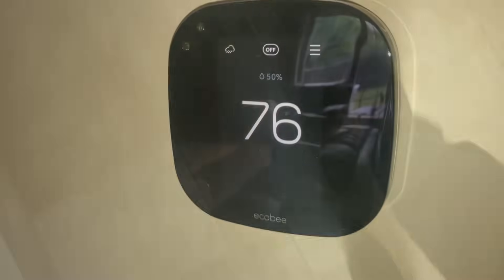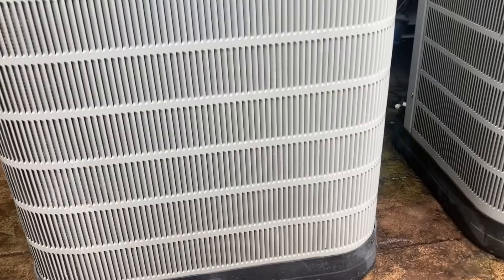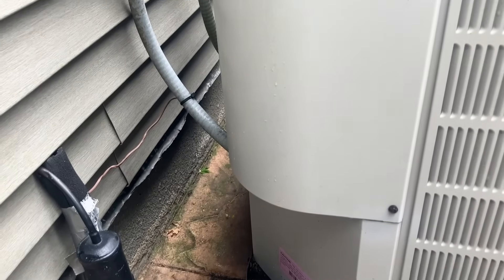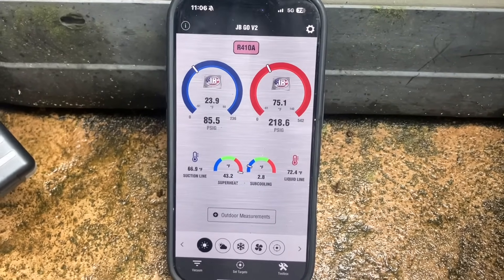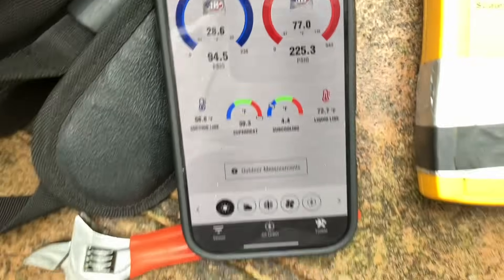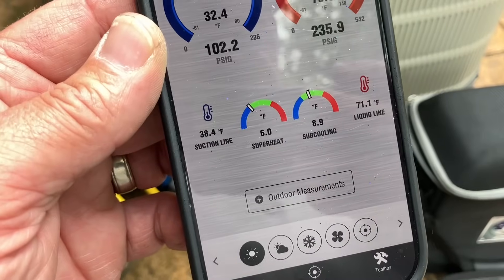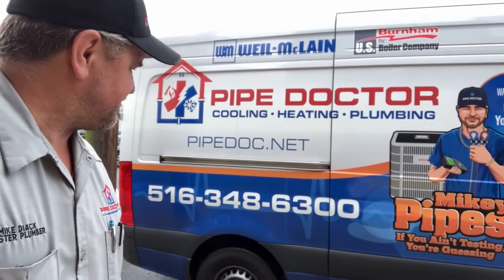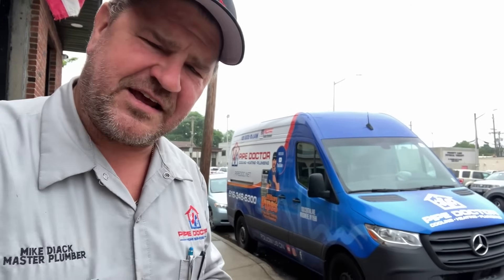Central AC Frozen Solid?! Low Refrigerant, Frozen Coil, & the REAL Fix Explained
When your central air conditioner freezes up, it's not just annoying — it’s a sign of a bigger problem. In this real-life, uncut service call, Mikey Pipes diagnoses a frozen 4-ton PURON system that’s undercooling and undercharged — and walks the homeowner through all the possible options.

Watch as we identify the bubbling sight glass, low subcooling, and ultimately a leak in the system. We walk you through 5 options a homeowner has when refrigerant is low — and reveal what actually works vs. what’s a band-aid fix.

If you're tired of vague answers from contractors and want the truth about frozen coils, low refrigerant, and long run times, this is a must-watch.

🎁 Don’t forget to grab your Mikey Pipes Ultimate Swag Pack (v2.0) featuring “If You Ain’t Testing, You’re Guessing” posters, stickers, and more.

✅ Limited Edition 2025 Mikey Pipes Poster Now Available - only $42.50 delivered! (includes 5 stickers, pen, card & magnet)

⏱️ Video Chapters:
0:00 – Intro: Customer Complaint & Symptoms
1:30 – Frozen Coil History & Filter Condition
3:45 – Outside Temp, System Performance & Thermostat Check
5:15 – Humming Condenser & Bubbling Sight Glass
6:10 – System Charge Test & Subcooling Reading
7:25 – Mikey Pipes’ Leak Diagnosis Script (5 Options Explained)
10:50 – System Age, Refrigerant Type & Cost Considerations
12:05 – Charging Refrigerant: 1 lb to 3 lbs
14:30 – Final Readings: Subcooling, Superheat, Evap/Cond Temps
15:45 – Call for Service + Swag Pack Promo